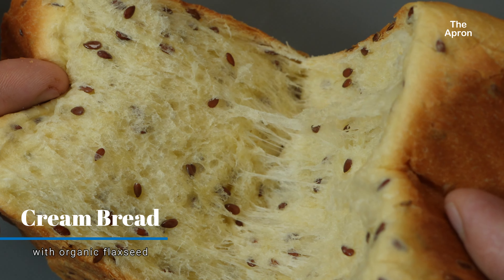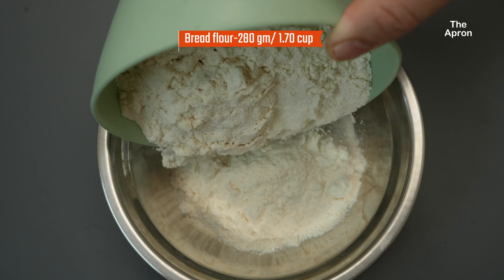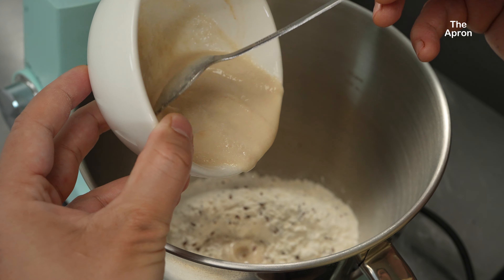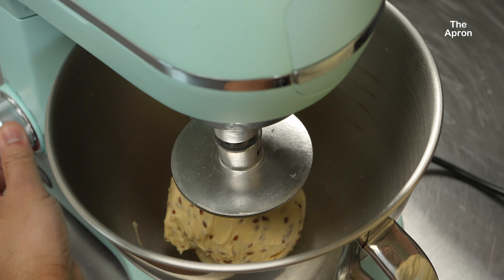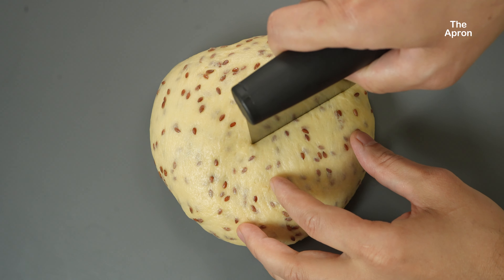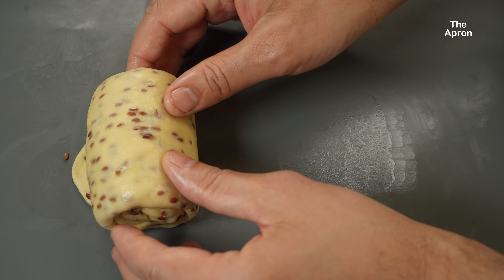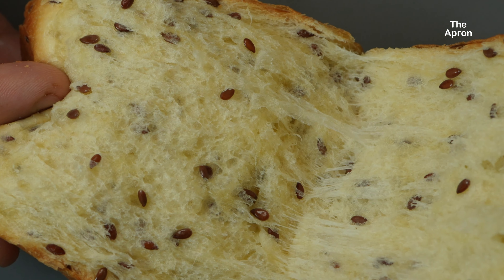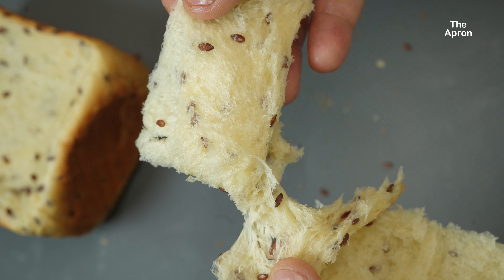Just add 2 spoons of flaxseed and Transform Your Bread! Soft, Fluffy, and cloud !!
If you're a fan of soft, homemade bread, today’s recipe is just for you! We’ll be making a delicious Flaxseed Cream Bread. This bread is super soft and rich. It’s perfect for sandwiches, breakfast, or even just on its own with some butter or jam. I’ll walk you through each step from start to finish, and share some tips along the way to make sure your bread turns out perfect. Let’s get baking!
Ingredients:-
Luke warm milk- 50 ml
Sugar- 30 gm
Active dry yeast- 5 gm
Bread flour- 280 gm/ 1.75 cup
Flaxseed- 30 gm
salt- 1/2 tsp
Cream- 100 ml/ 0.45 cup
Egg-1( 60 gram)
Unsalted butter- 40 gm

method:-
• The first step is to activate the yeast.
• In a small bowl, we’ll take 50 ML luke warm milk and mix it with about 30 gram sugar here, because it helps feed the yeast and makes it foam up quicker and add about 5 gram active dry yeast.
• Make sure the milk is around 37°C or 98°F—just luke warm to the touch, not too hot.
• If it’s too hot, you might kill the yeast, and we don’t want that!
• Let’s set this aside for about 10-15 minutes to let the yeast bloom.
• While the yeast is activating, let’s get our dry ingredients together.
• I’ve got 280 grams or 1.7 cup of bread flour here in a large mixing bowl.
• To that, we’re going to add 30 grams of flaxseed, and ½ teaspoon of salt.
•  Flaxseeds are going to give this bread a wonderful texture and a boost of omega-3s.
• Now, use a whisk to mix it all up until it’s evenly combined.
• We want the spread through out the flour.
• Next up, let’s mix the wet ingredients.
• In another bowl, and add 100ml or 0.45 cup of heavy cream and crack 1 whole egg.
• The cream is what’s going to give our bread that rich and soft texture.
• Just whisk those together until they’re smooth.
• Nothing fancy here, this will combine with our dry ingredients and yeast in just a minute.
• Now that our yeast is all bubbly and activated, it’s time to bring everything together.
• First, add the flour mixture and Pour the yeast mixture into the flour, followed by the egg and cream mixture.
• Now, Attach the dough hook to your stand mixer and turn the mixer on low speed to combine all the ingredients.
• Once the dough starts to come together, increase the speed slightly to let the dough knead for about 5 to 7 minutes.
• The dough might seem sticky at first, but it’ll come together as the mixer does the kneading.
•  If it’s too dry, add a tablespoon of cream or water; if too sticky, sprinkle a little extra flour.
• After about 7 minutes of kneading, we’re going to add the magic ingredient—40 grams of softened unsalted butter.
• Gradually add the butter in small pieces while the mixer is running on low speed.
• The dough may get greasy at first, but keep mixing until it becomes smooth and shiny again.
• Once the dough is smooth and soft, we’re ready for the first rise.
• Take the dough out of the mixer and place it in a greased bowl.
• Cover it with a damp cloth or plastic wrap, and let it rise in a warm place for about 1 to 1.5 hours, or until it doubles in size.
• If your kitchen is cold, place the dough in your oven with just the light on—it creates a cozy, warm spot for the dough to rise.
• Once the dough has doubled in size, punch it down to release the gas, and transfer it to a working surface.
• Shape the dough into a loaf or divide it into smaller rolls.
• For today, I’m dividing the dough in to 3 smaller size. Place the rolling pin in the middle of the dough and press it down.
• Roll out the dough away from you, rolling all the way through the top edge.
• Next, roll out the dough toward you, rolling through the edge closest to you.
• Then, tuck the tip down toward you, making sure it is right in the middle.
• Start rolling the dough slowly toward you, gently pulling the dough downward as you roll to create a smooth, but don‘t roll too tightly.
• Place the shaped dough into a greased loaf pan or onto a baking sheet, cover it again, and let it rise for about 30-45 minutes.
• This second rise is what gives the bread its airy, fluffy texture.
• Bake the loaf for 25-30 minutes until its golden brown and sounds hollow when you tap the bottom.
• Once the bread is done, let it cool.
• And there you have it—a beautiful, fluffy Flaxseed Cream Bread.
• Perfect on its own or with a little butter or jam.